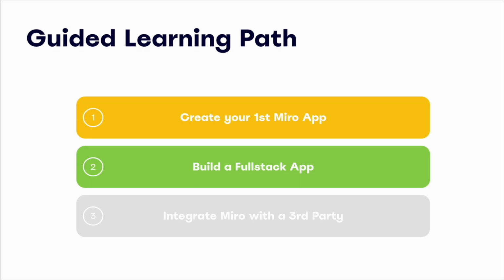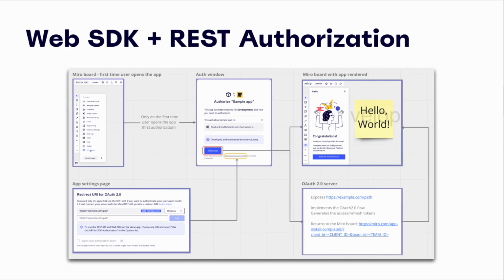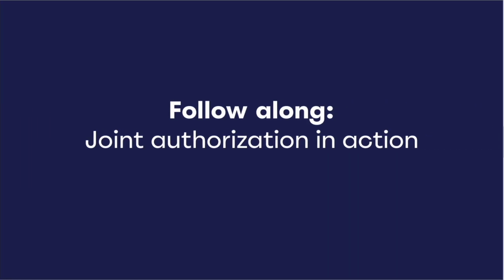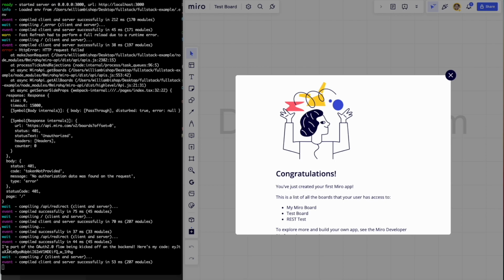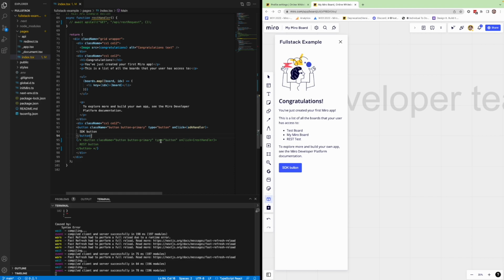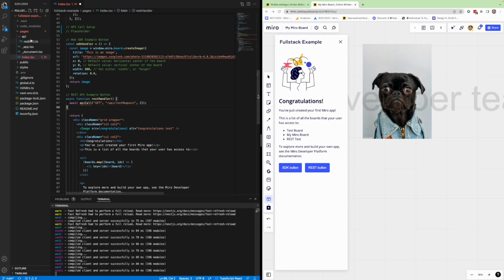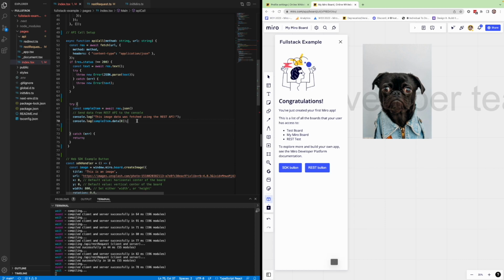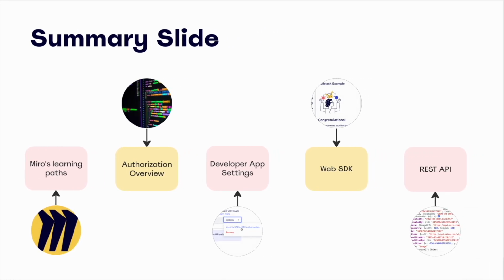Training: Build a fullstack Miro app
Learning objective:
Build a full stack app with Miro’s Web SDK for a frontend experience, and Miro’s REST API for  backend actions.

Learn how to enable REST API authentication from Miro’s Web SDK authorization and create a seamless experience for end users to interact with your Miro app from the board UI and any other sources you see fit.